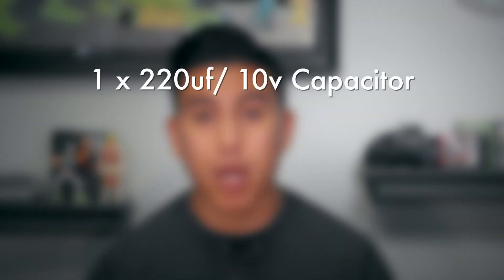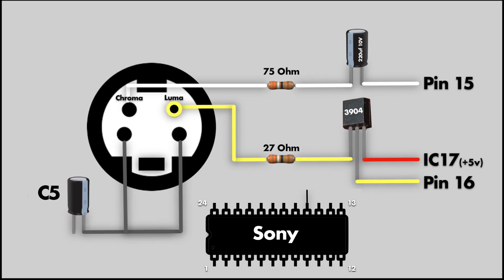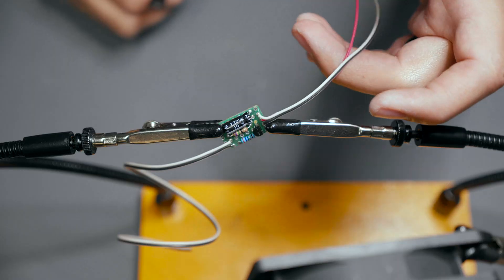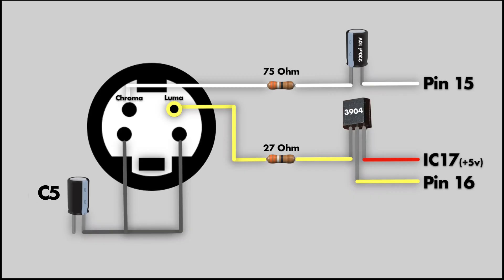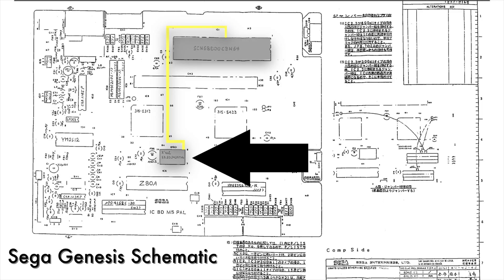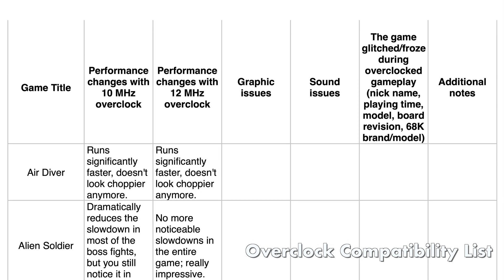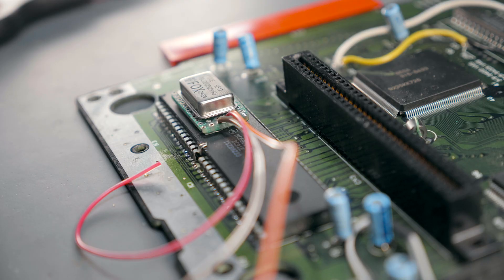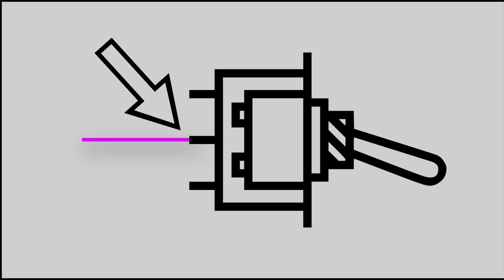Sega Genesis: S-Video & Overclock Circuit Build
This video focuses on building and wiring overclock and S-video circuits for the Sega Genesis Model 1. This is the second part of my Sega Genesis mod series.